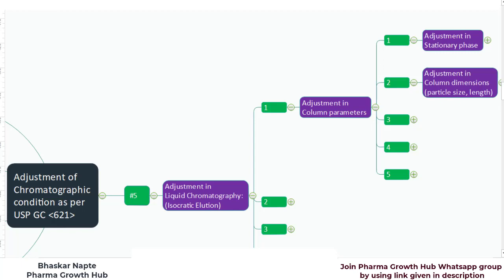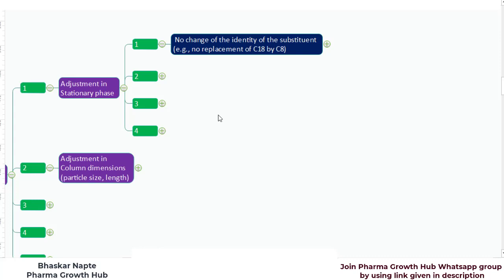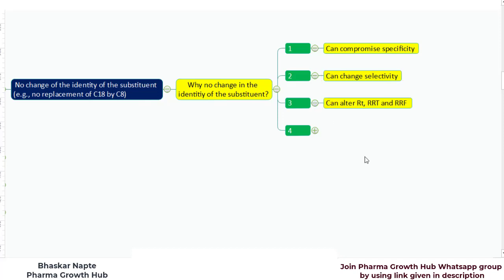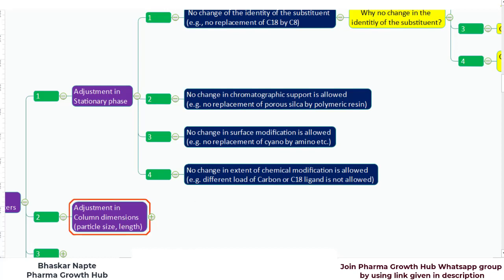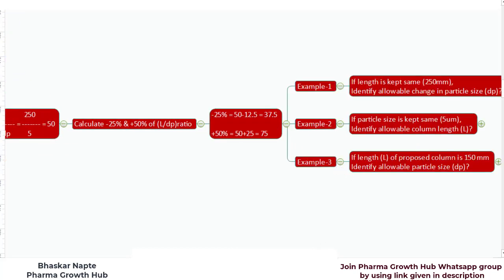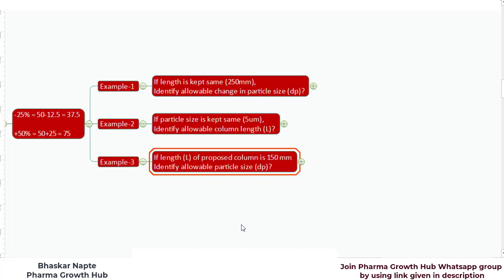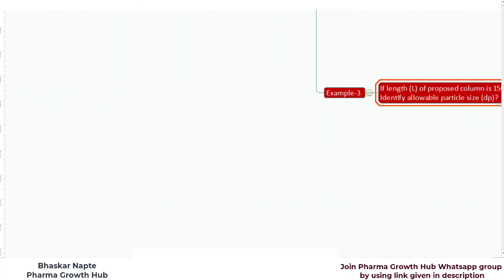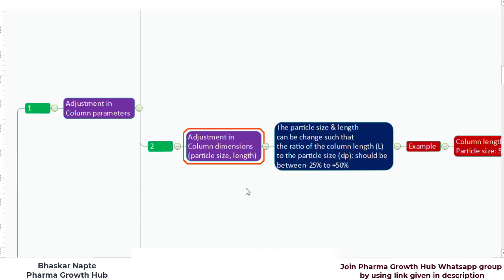USP General Chapter 621: Adjustment in column stationary phase and column dimension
Join Pharma growth Hub and receive all updates on WhatsApp

USP General Chapter 621 (Chromatography) talks about possible adjustments in chromatographic conditions. This video will help you to understand adjustment in LC when operated in isocratic mode
1. Column stationary phase
2. Column dimension